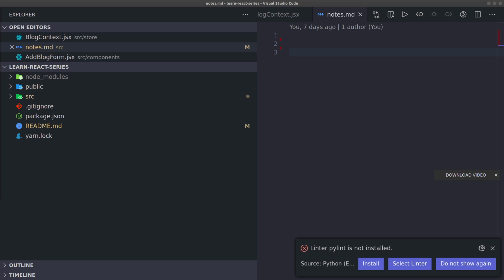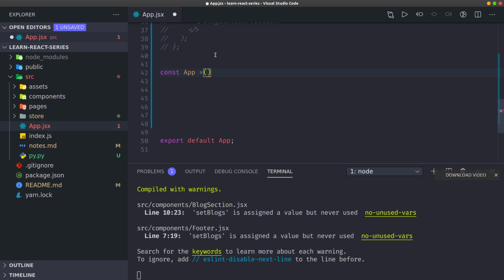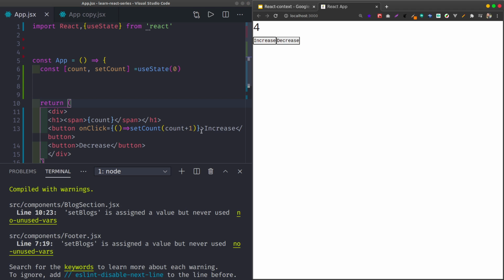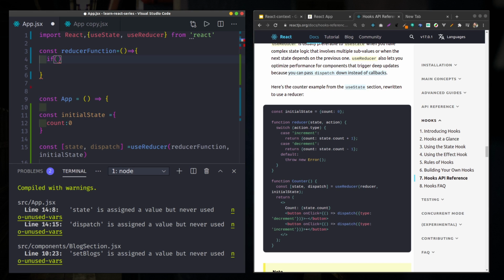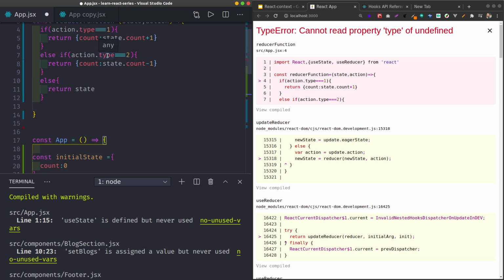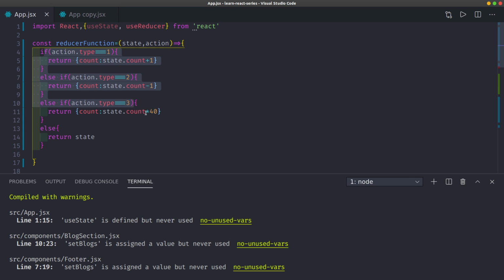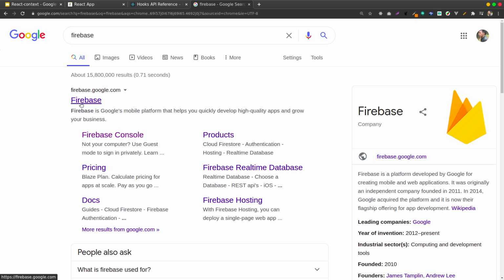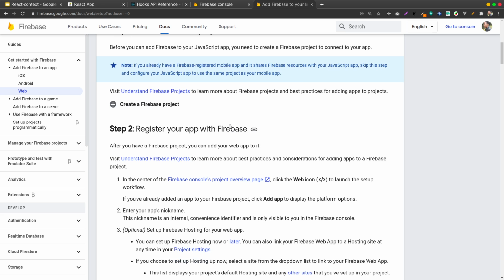lesson 09.11.2020 || useReducer Hook || intro to firebase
Note:There is quite some noise within the video.. Forgot to turn on the noise suppression.